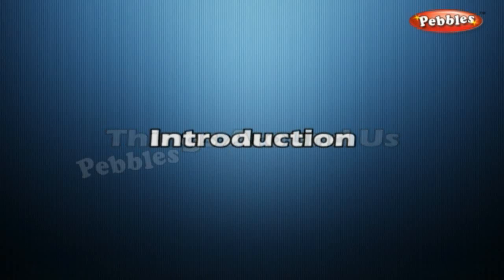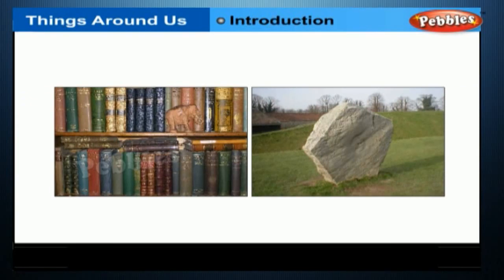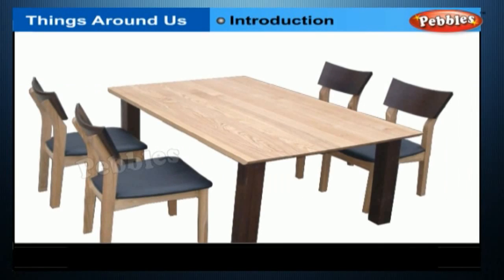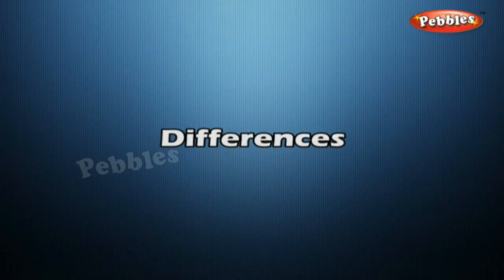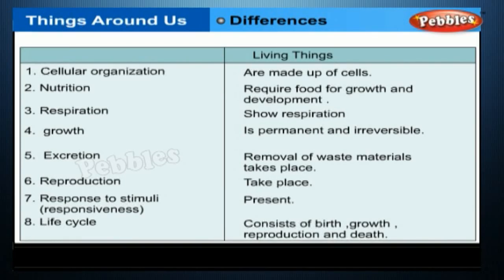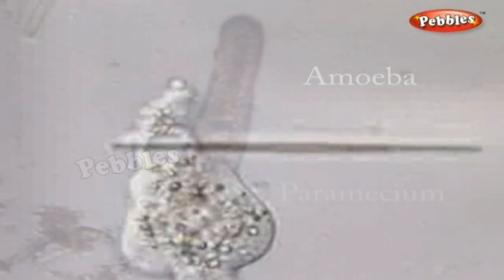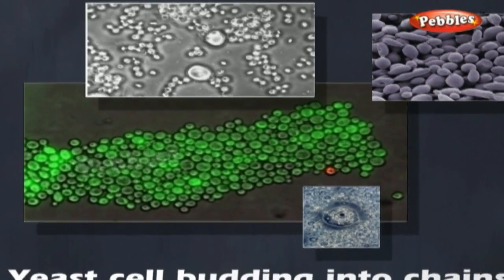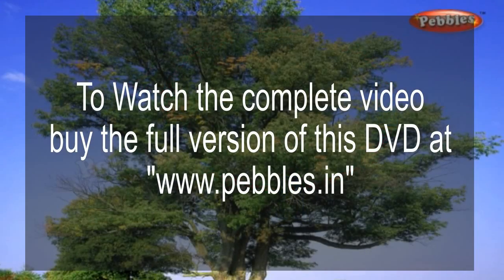Things Around Us | 6th Std CBSE Science syllabus